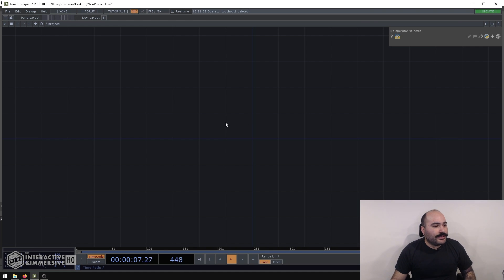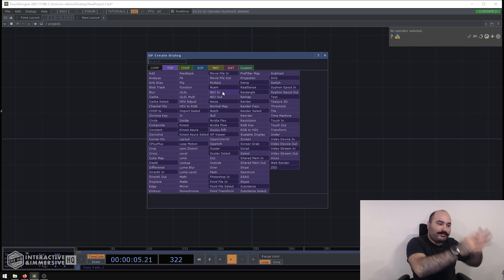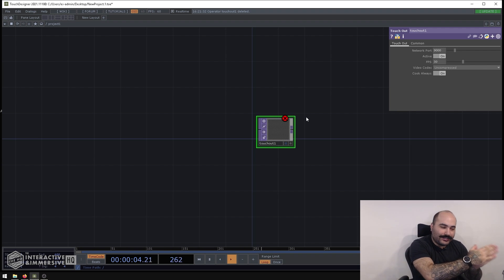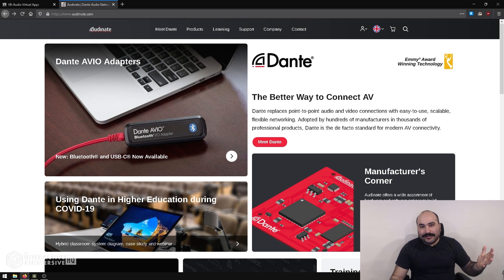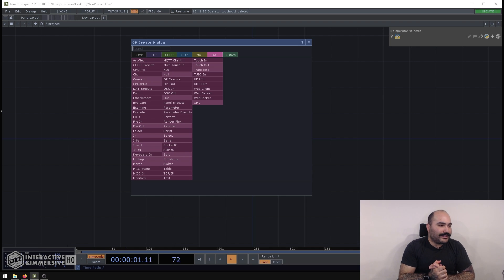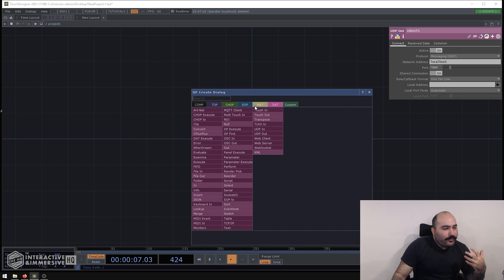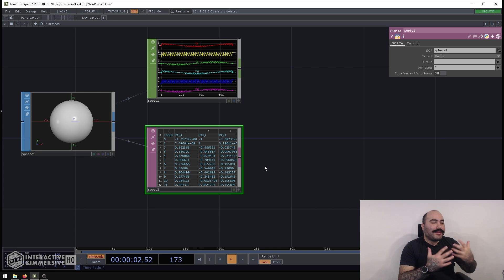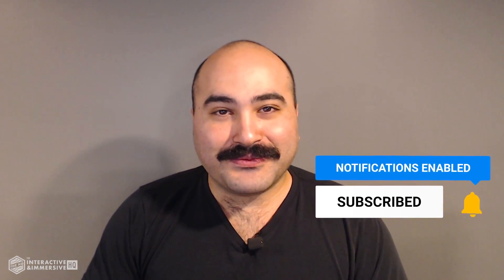The Best Communication Protocols in TouchDesigner - TouchDesigner Tutorial 044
TouchDesigner supports a lot of communication protocols. So many that it can be tough to choose which ones to use. Elburz breaks it down for you in this video by talking about his favourite and trusted protocols for TOP, CHOPs, DATs, and even how to approach moving audio or SOP data between different apps. This includes Spout, NDI, Touch In/Out TOPs, OSC, UDP, Dante, and more!